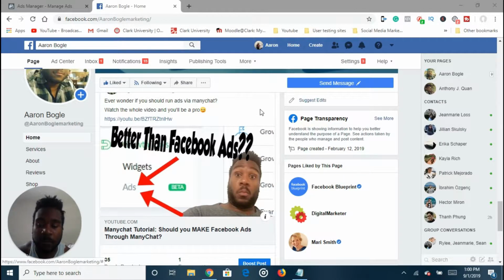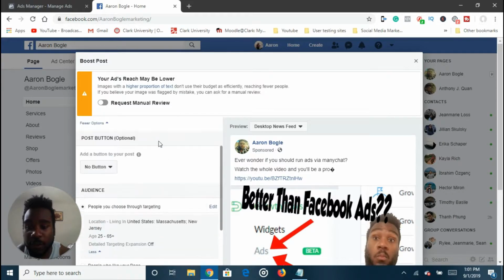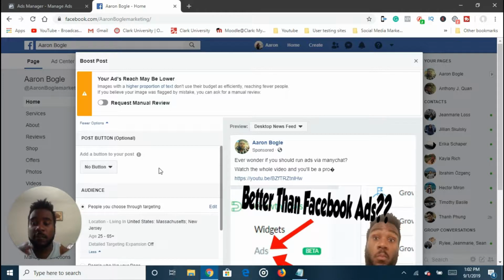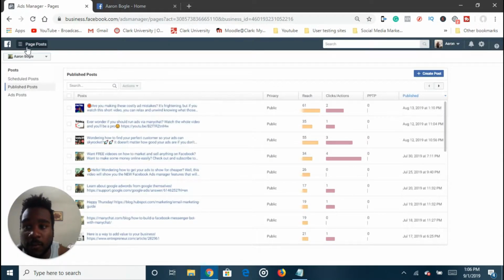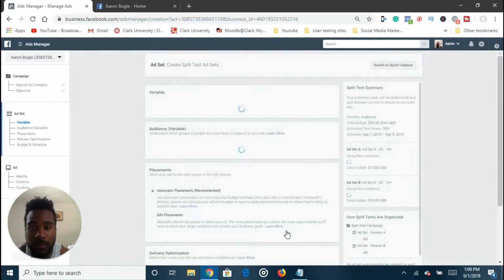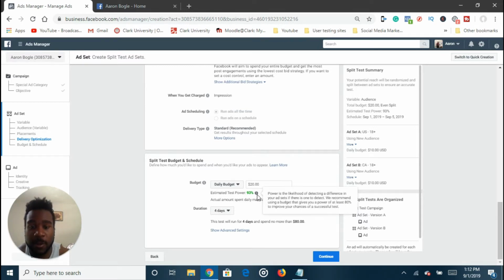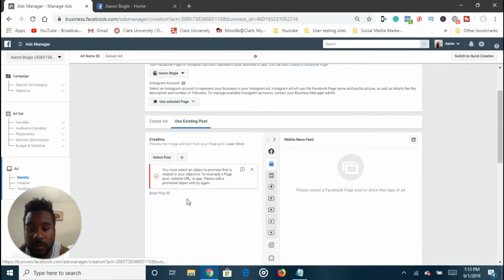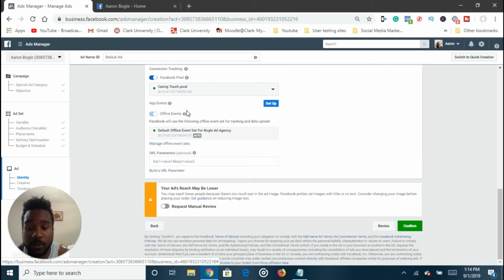How to BOOST A POST on FACEBOOK using the ad manager IN LESS THAN 5 MINS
In this video, you'll learn how to boost a post on Facebook using the ad manager. You'll be able to keep the social proof you have on the post as well, so it will be a more effective Facebook Ad!

By watching the whole video, you will learn how to take the exact post you want to boost on Facebook, and run it as an ad. (And don't worry, the social proof you have will be there).

I go to one of my posts on Facebook and show you how to boost a post step by step.

If you have a Facebook post that did really well, you might be tempted to boost the post.

Don't get me wrong, boosting a post is something you can do well (I explain it more in this video

Many professional marketers boost their client's post of they just want to run an engagement ad.

While boosting a post is the same exact thing as running a Facebook ad trying to get more post engagement, you will not get as much customization.

For example, you may want to split test your post just to see which audience reacts to it better. You may also want to use the post for lead generation or for traffic to your blog.

By "Boosting" your post using Facebook ads manager, you will have more flexibility when it comes to using that post.